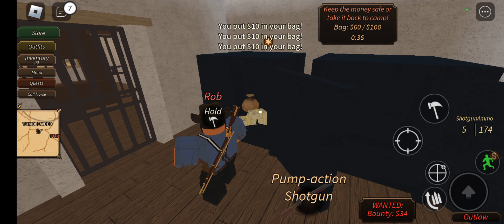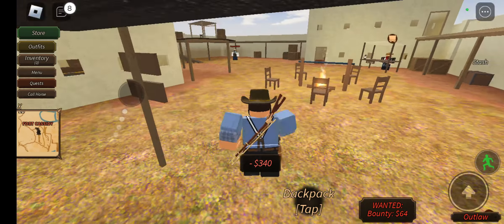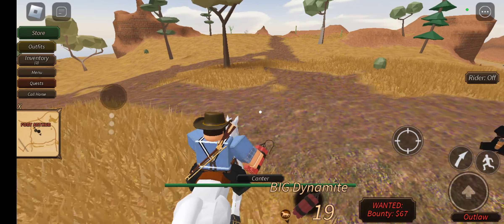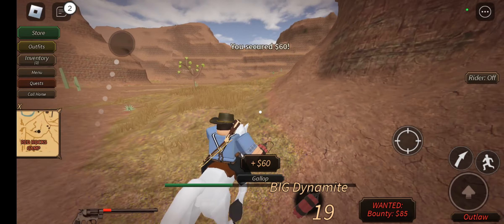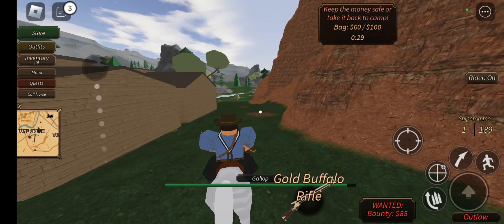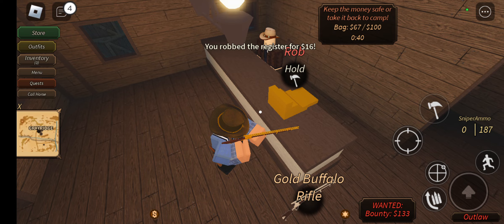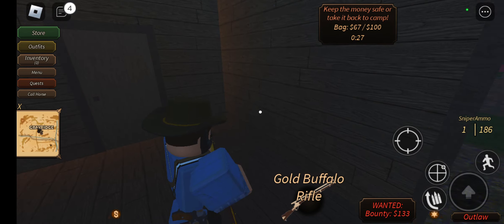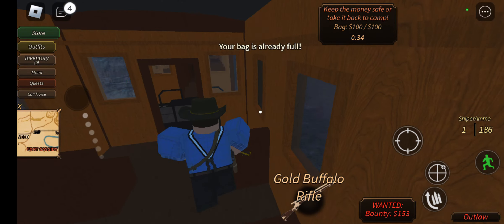ROBBING GUIDE IN ROBLOX WESTBOUND